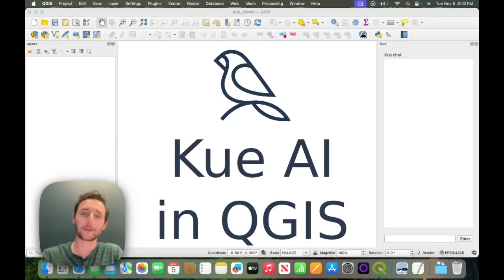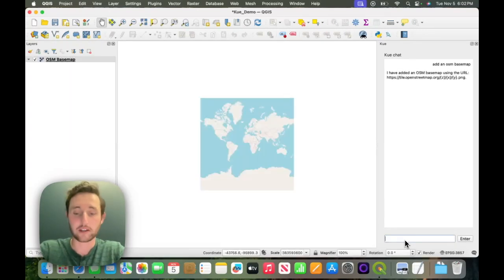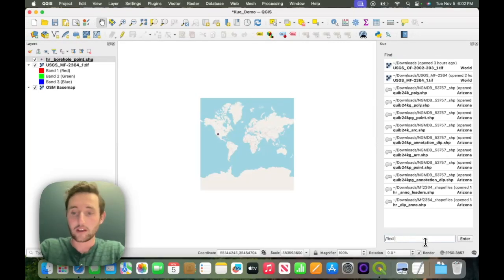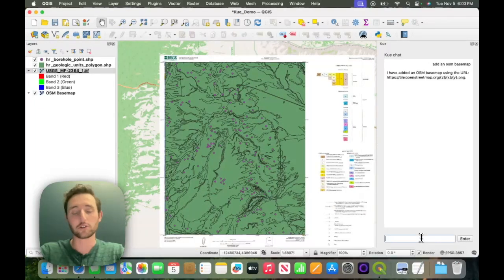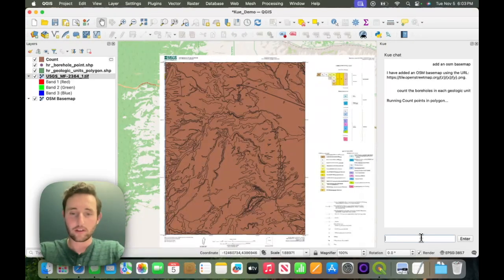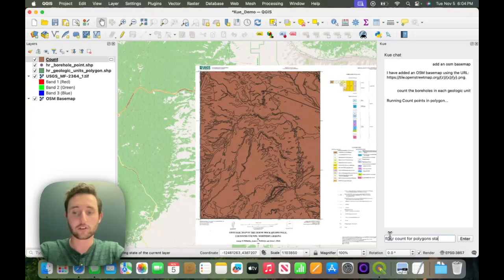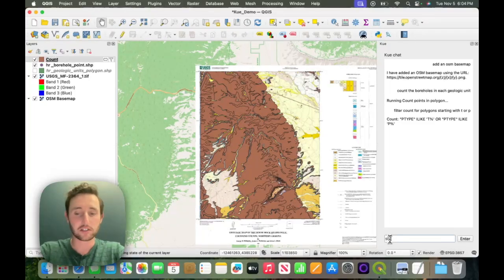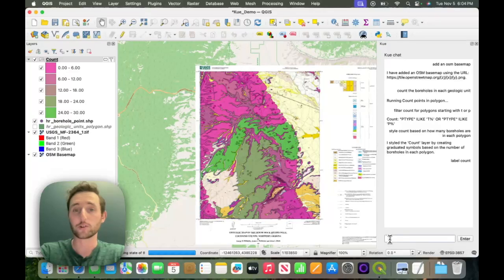Kue, an AI assistant inside QGIS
Michael presents Kue, our AI copilot inside QGIS. Kue can:
1. Filter data in specific layers or PostGIS databases
2. Run any geoprocessing
3. Help you find datasets on your hard drive
4. Search the internet for datasets you want to add to your project
5. Suggest PyQGIS code to run
6. Edit symbology and labels

We're onboarding users individually, and are doing first month free (with refunds) on a $19/month subscription. Sign up is available here: